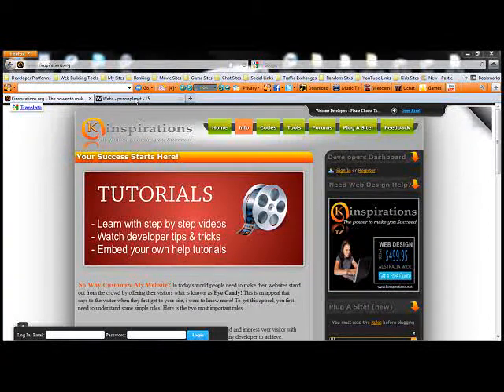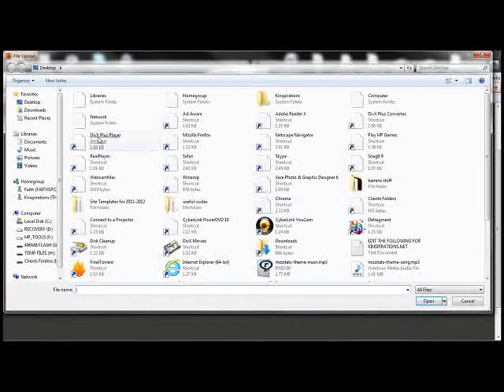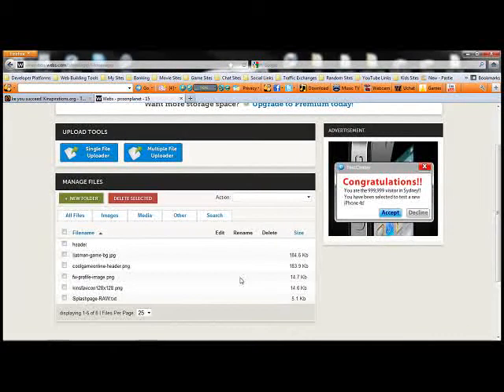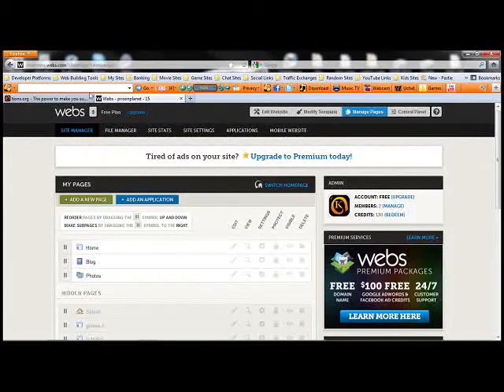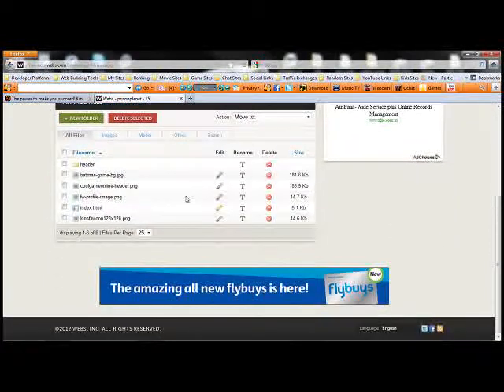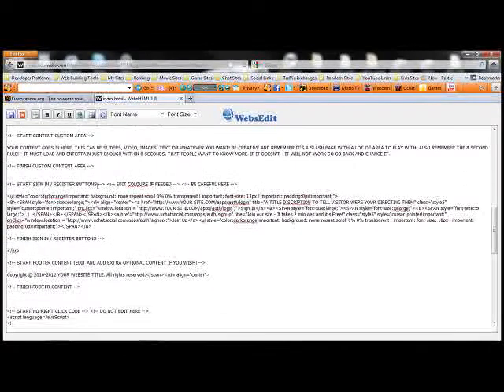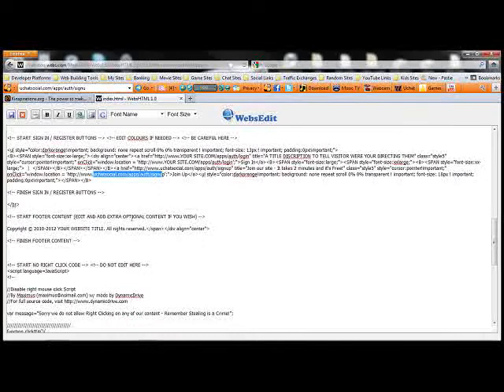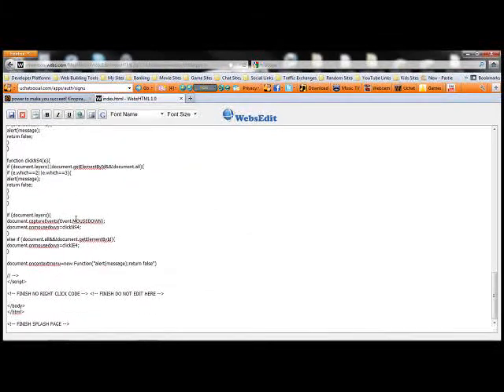How to Make a Splash Page